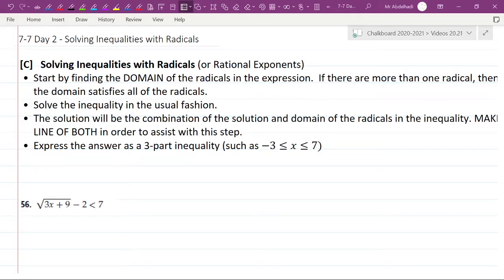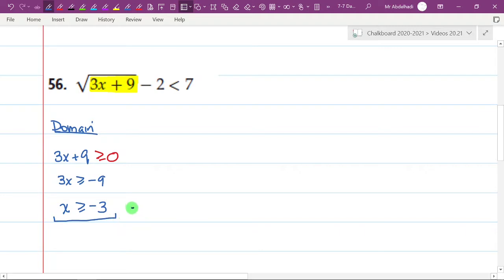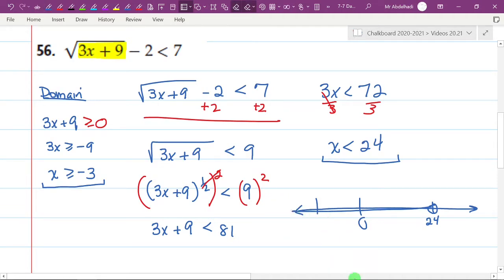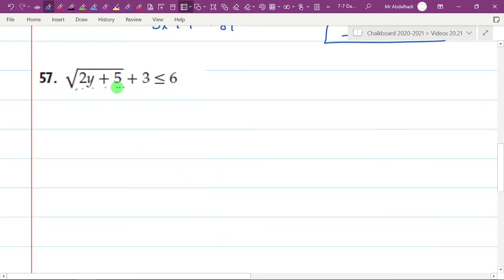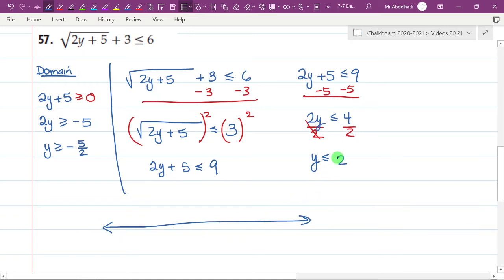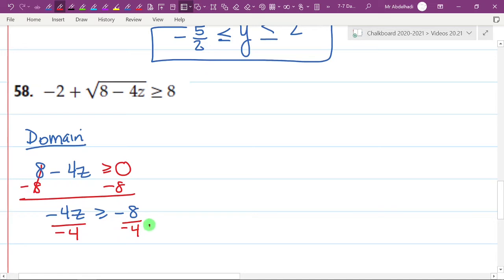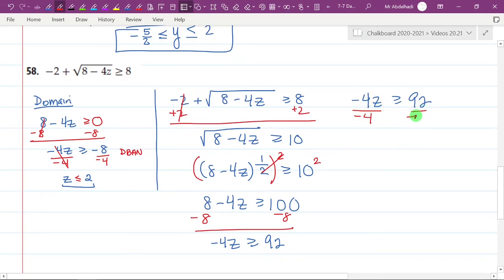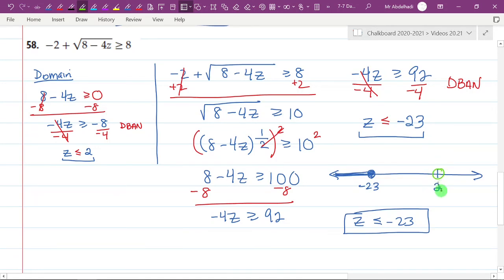Lesson 7-7 Day 2 - Solving Radical Inequalities